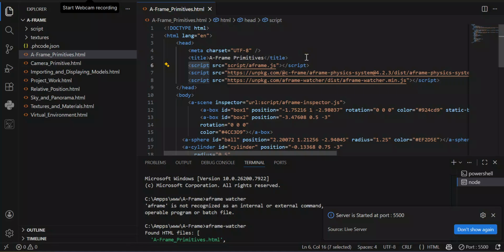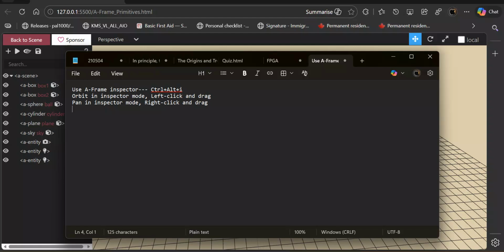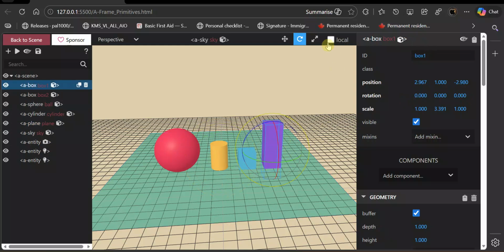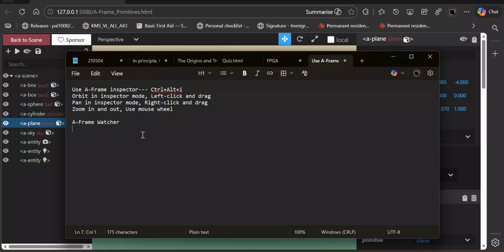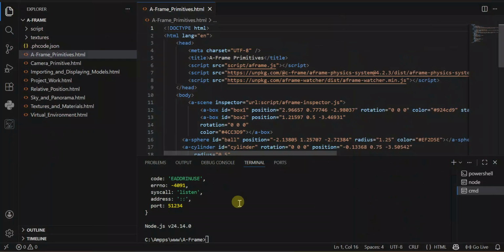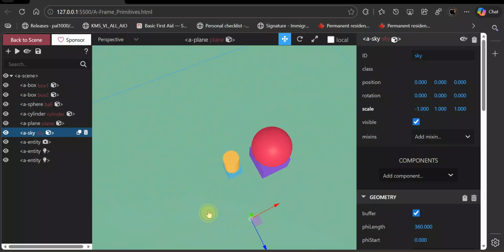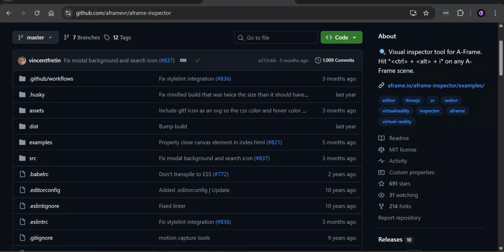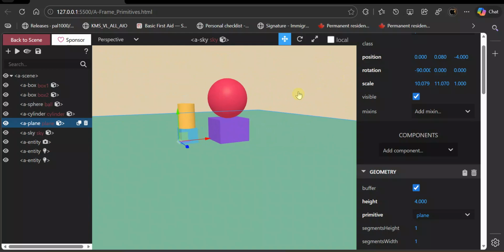A Frame Inspector Tutorial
This is fantastic work, seriously well done! I asked you to put together a video for the A-Frame Inspector, and you really delivered. It takes creativity, effort, and confidence to do something like this, and you’ve clearly shown all three. The way you organized your ideas and brought everything together is impressive, and it really shows your dedication.

A very special mention goes to Joseph Atuobi, this video is by his kind courtesy. Big shout out to him for supporting and helping make this project a success!

Keep up the great work, you’re on a strong path, and this is something to be proud of. 👏